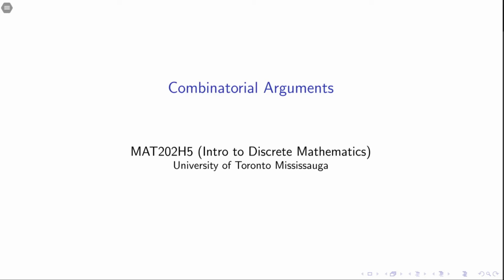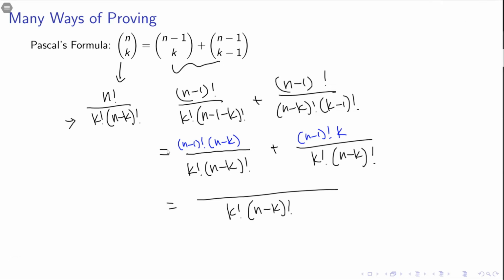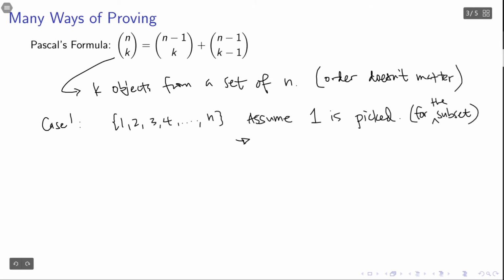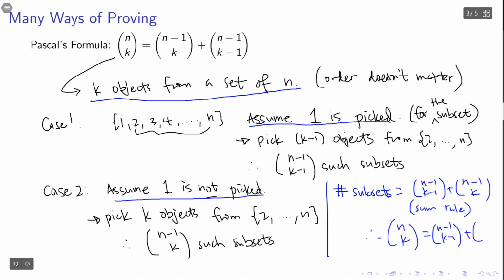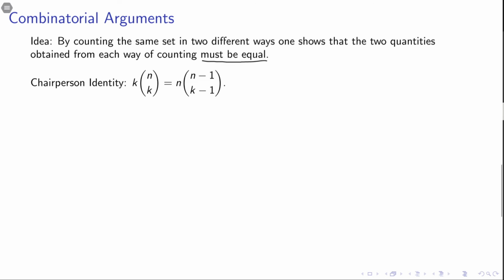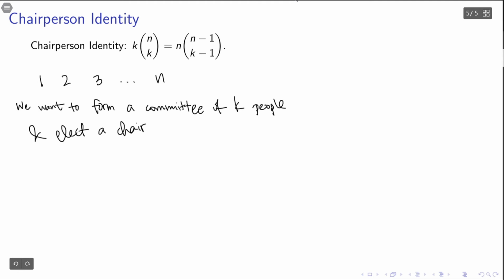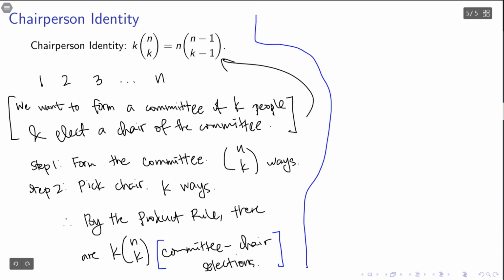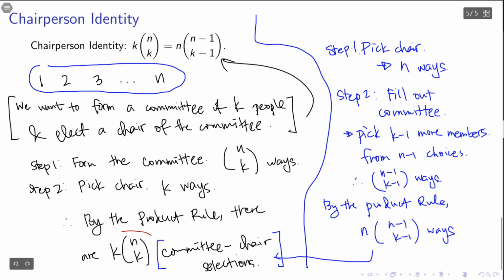MAT202: Combinatorial Arguments